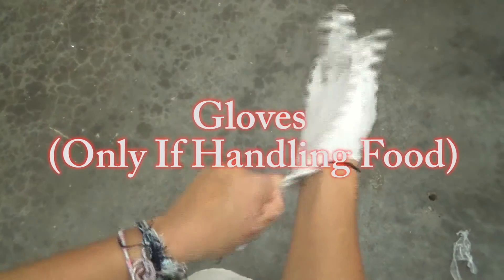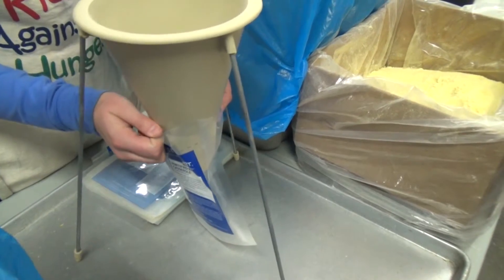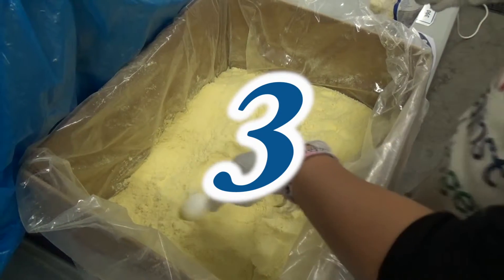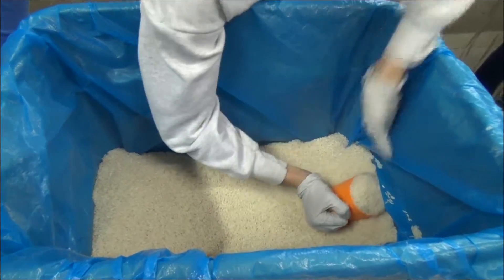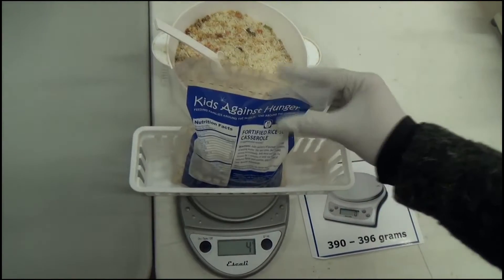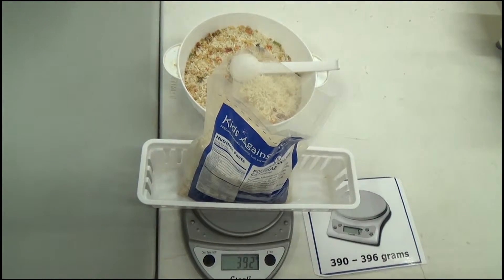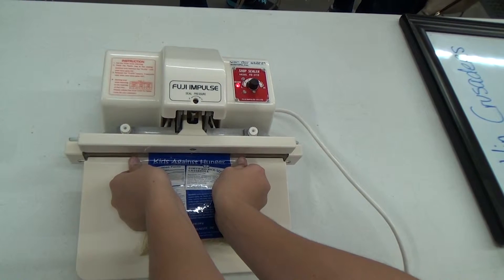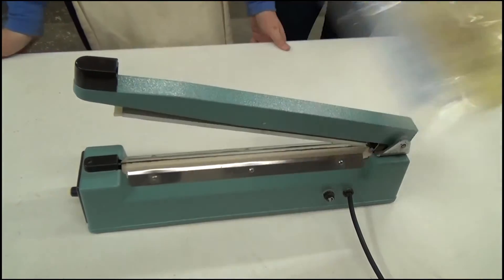Kids Against Hunger How To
"Imagine Dragons-On Top of the World", sound recording administered by: UMG